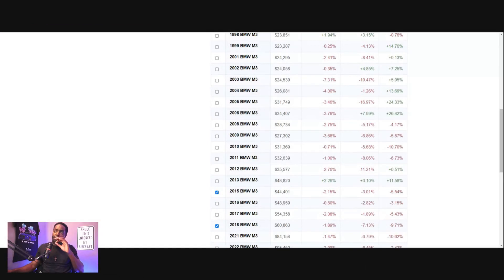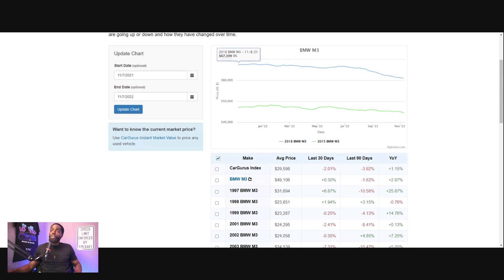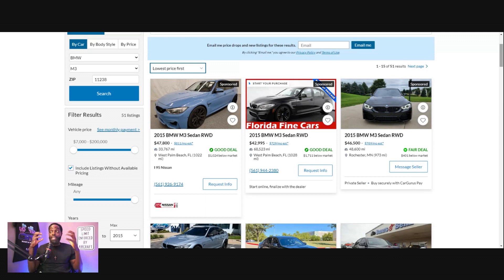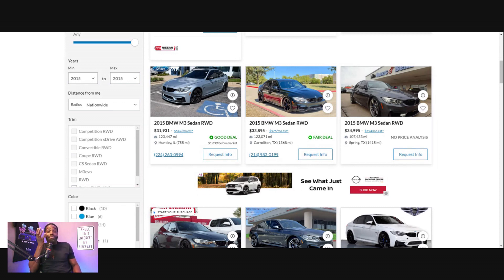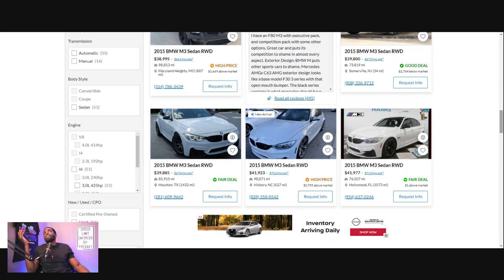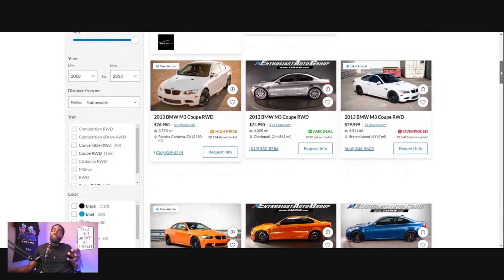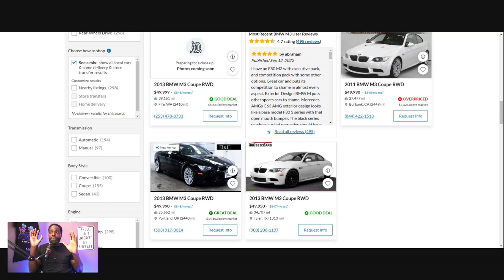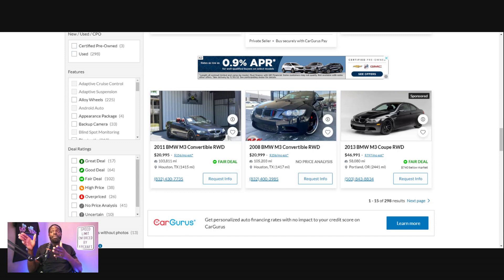M3 prices are about to U turn